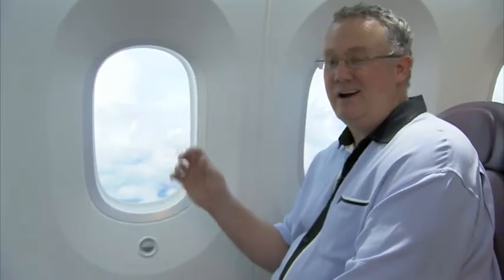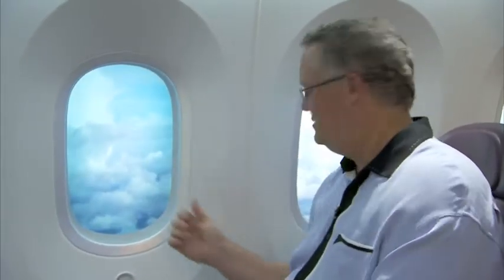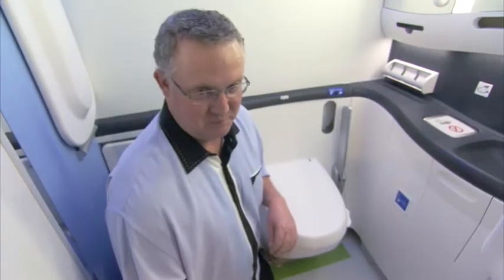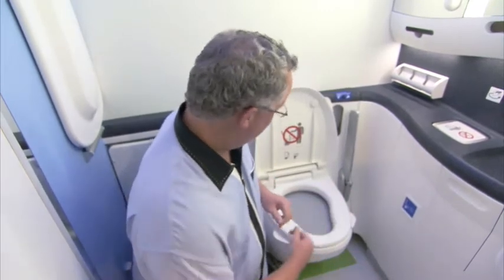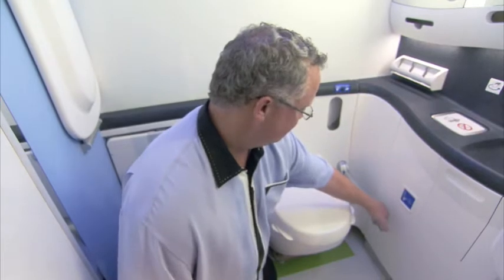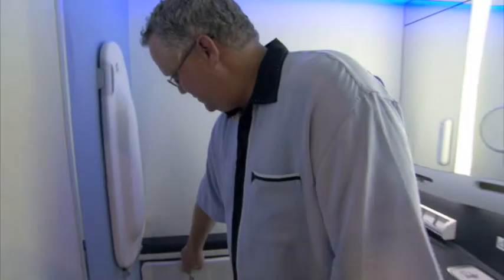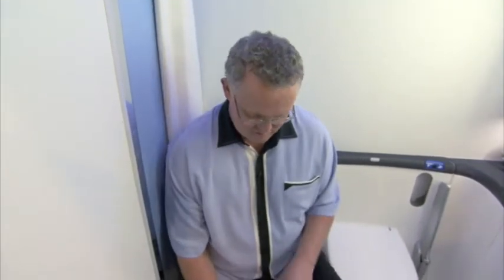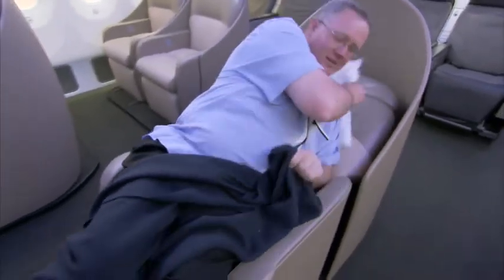Rick Seaney Hosts Tour Of The Boeing Dreamliner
Rick Seaney, CEO of airline ticket shopping website Farecompare.com, and weekly air travel columnist on ABCNews.com shows off the high tech features of the Boeing Dreamliner. Fun and light spirited.